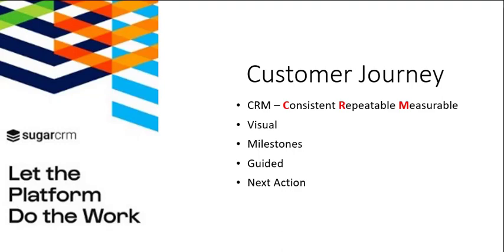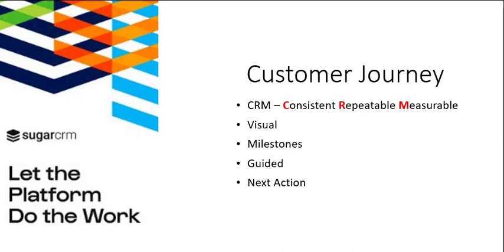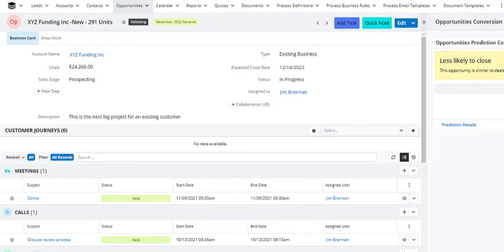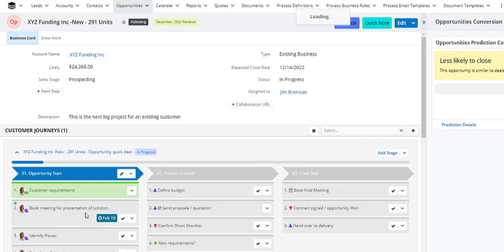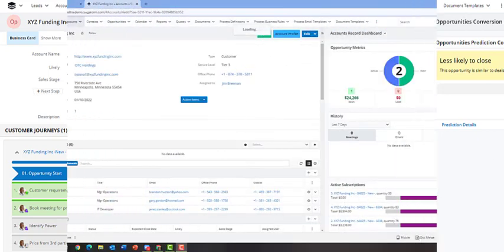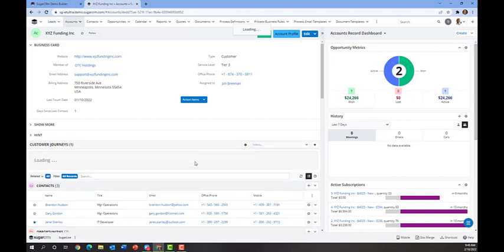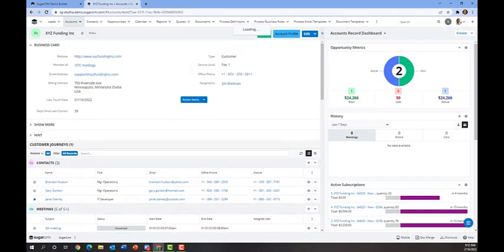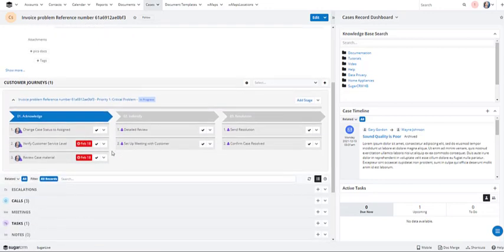Customer Journey - Process Automation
See how SugarCRM Automates process to enable the Platform to do the work